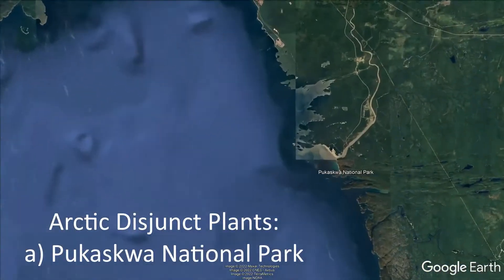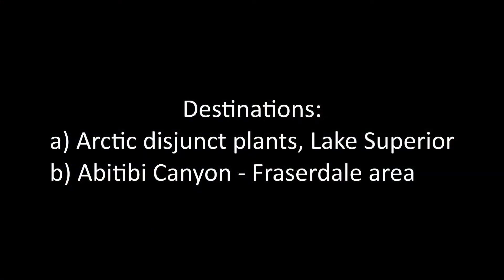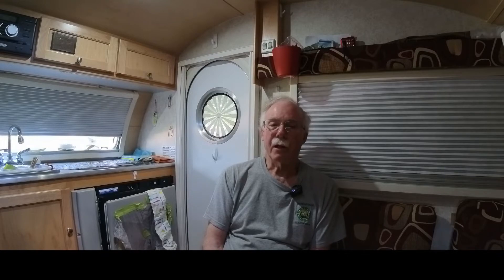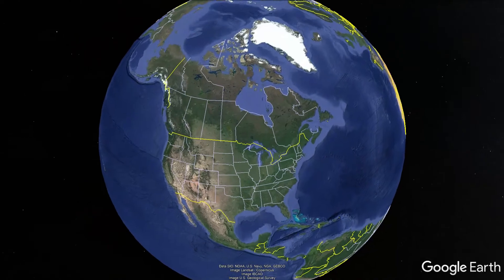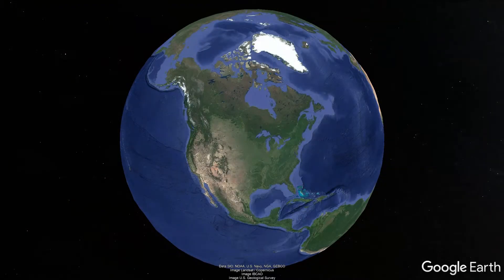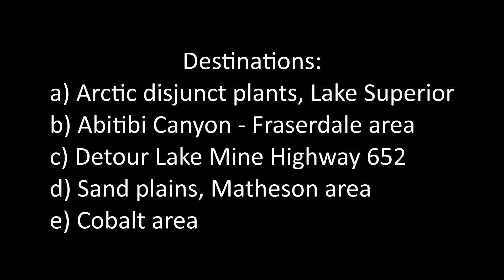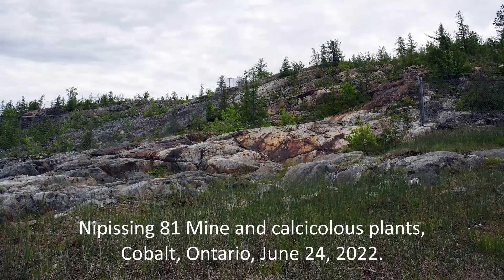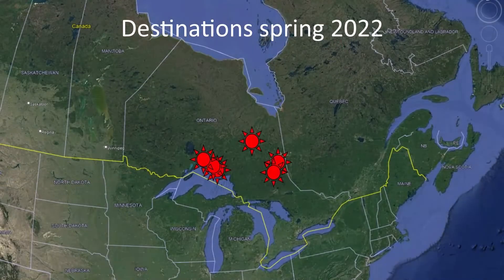Plants and geology, northeastern Ontario, Canada, Pre-amble, Rambles With Robin and Ruby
Rambles with Robin and Ruby: Pre-amble to 2022 season

Robin is a 2015 T@B travel trailer. Ruby is a 2019 Subaru Outback.

Video completed: July 24, 2022

Photos composed: June 4 to June 25, 2022.

Video uploaded: July 24, 2022

In this context video, I describe the context for our Ontario travel in the month of June 2022. The purpose of this travel was to visit:
A)areas along the north shore of Lake Superior to seek out Arctic disjunct plants;
B)areas close to the transition between the boreal forest and the James Bay lowland to look at plants and their geological substrate;
C)the boreal forest along Highway 652, between Cochrane and the Detour Lake Mine to look at plants and geology;
D)sand plains east of Timmins, to look at boreal forest plants that are adapted to hot, dry, sandy substrate geology; and
E)An old silver-cobalt mine in the town of Cobalt to look at calcicolous plants and their micro habitat.

Map bases from Google Earth.

Andy Fyon, may 15, 2022